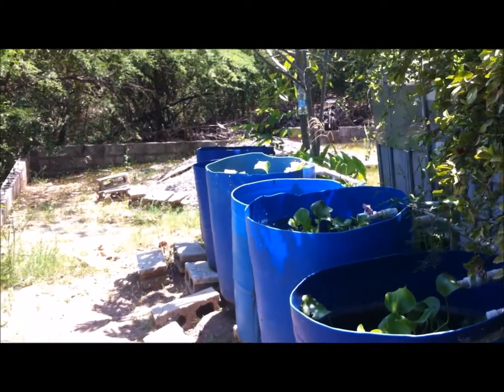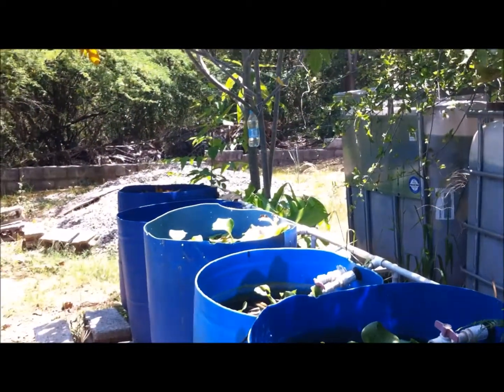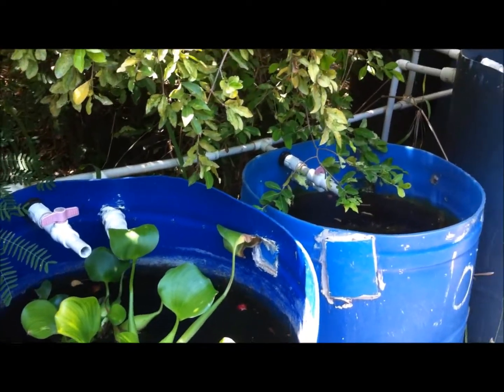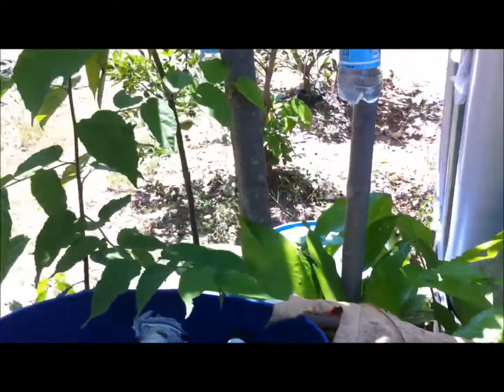USING CLAY AS AQUARIUM SUBSTRATE | BENEFITS OF AQUARIUM SUBSTRATES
Using Clay substrate in my aquarium

The advantages of a clay based substrate include much higher iron levels than other substrates in this article. Red plants will especially benefit as they utilise iron for their bright red coloration. The downside is that the clay composition can become messy.

However, Clay is used as an ingredient for an enriched substrate can be bought in powder form from health shops (used for mud masks) in small amounts fairly cheap
Try googleing "enriched substrates" and "aquarium laterite" theres lots of info and recipies online
Aquarium/pond soils have little or no organic material so they dont pollute the water with execess ammonia etc. they dont contain super phosphste or flowers of sulpher, or other chemichals which alter ph.

Interestingly also,  red modelling clay is very good as a base medium for growing plants. A thin layer can be put beneath your chosen aquarium gravel/sand, which will help to provide various minerals (mainly iron) to the roots.
Natural clumping cat litter can be used for this purpose too. It usually comes as bentonite clay (or similar). I'm unaware of the specific nutritional benefits of this type, but have had success with using a small amount under my regular substrate.

You can also use hard, baked clays. Many substrates produced specifically for aquarium plants are made from porous baked clay. The microporous nature of the material gives it a high cation exchange capacity, allowing it to absorb nutrients from the water column and store them to be used by plant roots. Moler clay is probably the best and most common example. It can be purchased from a number of bonsai websites in various grain sizes (smaller is usually better). A good rinse to remove dust, and it is ready for the aquarium.

Another source for moler clay is Tesco Low Dust Lightweight Cat Litter 10 Litres - Groceries - Tesco Groceries. It is scented however, so will need a very thorough rinse before use.
Both of these materials can be used on their own, or used to cap other nutrient rich substrates. You can also scatter Osmocote beneath it as a cheap substitute to root tabs.

With regards to soil for the aquarium, there are many available. In the past, I have used B&Qs basics £1 a bag stuff. It worked very well, but did cause a small ammonia spike in the beginning. This was easily mopped up by rapid plant growth. Aquatics shops with a pond section tend to sell purpose made aquatic soil. I'm not sure what differences this soil has, but I presume it has a lower nutrient and peat content to reduce the possibility of water column contamination.

Regards
Raliegh